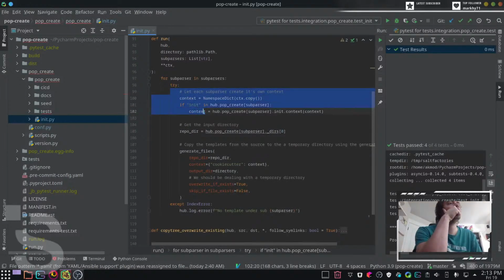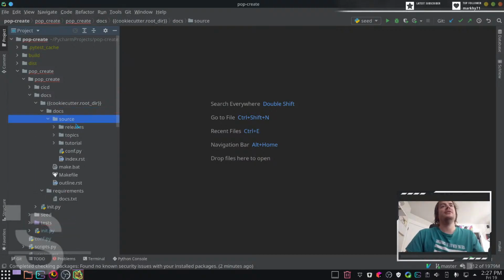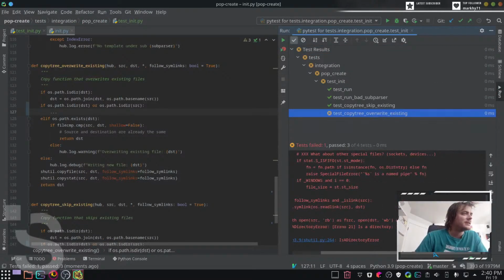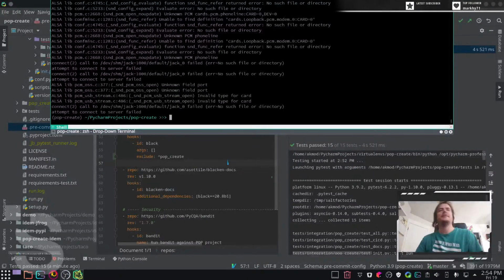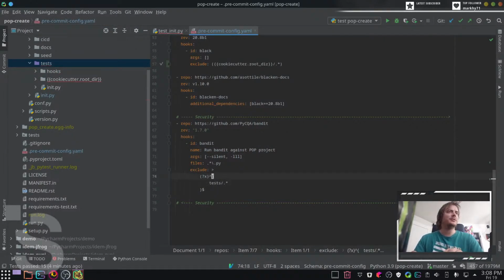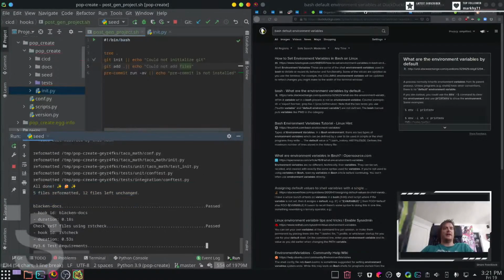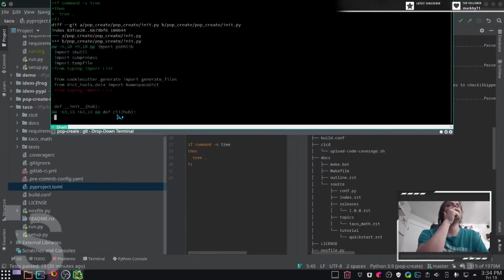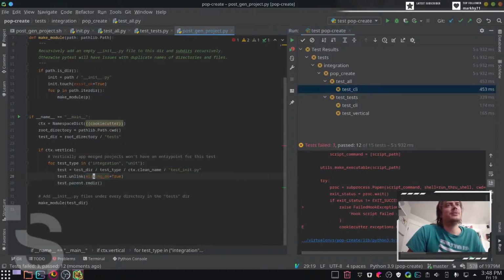Salt Project: Idem cloud